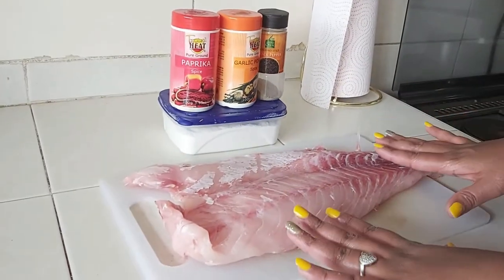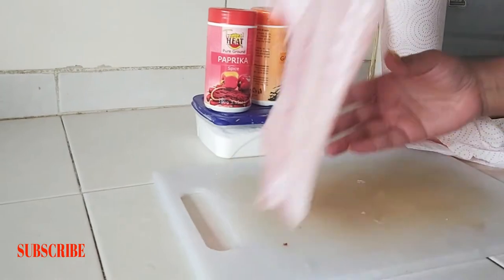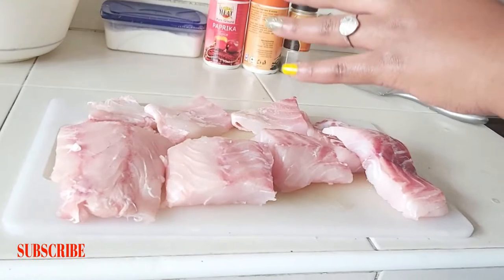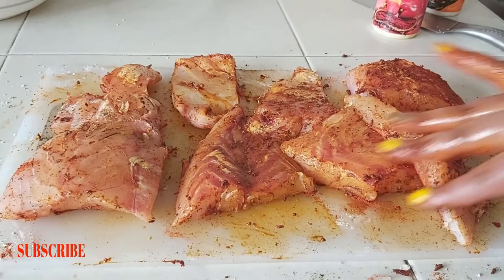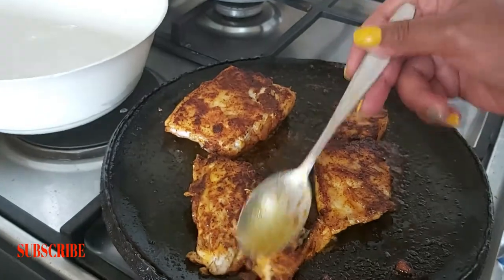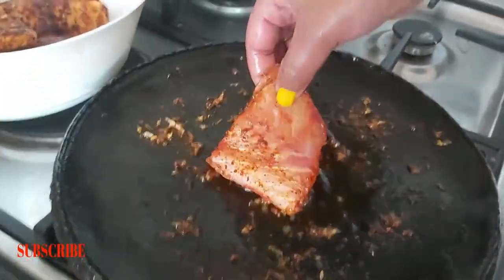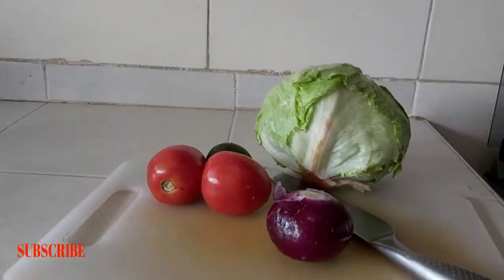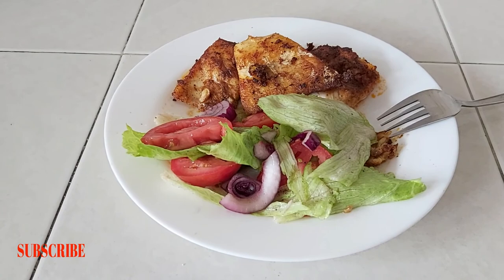How to Pan Fry FISH FILLET- Step by Step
Hi guys, in today's video, I share with You, My PAN FRIED FISH FILLET Recipe, step by step. The seasoning and the level of heat are a big key  while preparing the Fish Fillet to achieve desired taste and to properly cook the Fish. Let me know if you will be trying out this easy, delicious & nutrients packed Fish recipe;